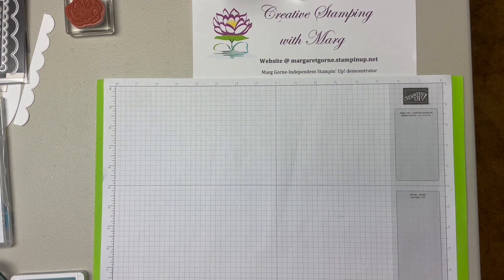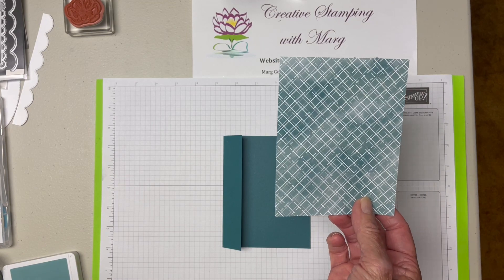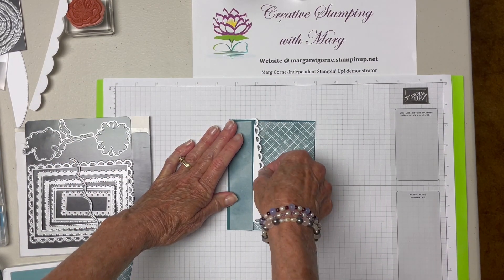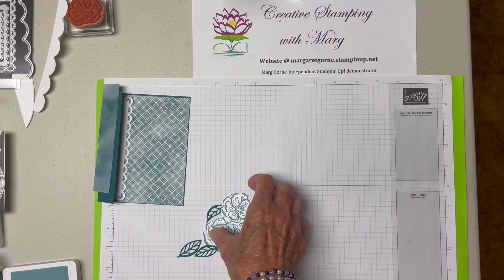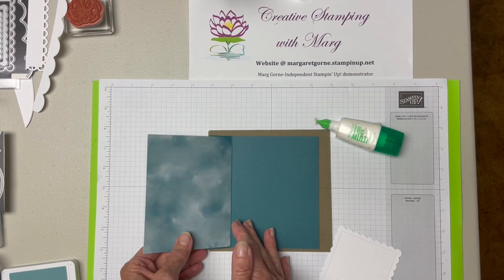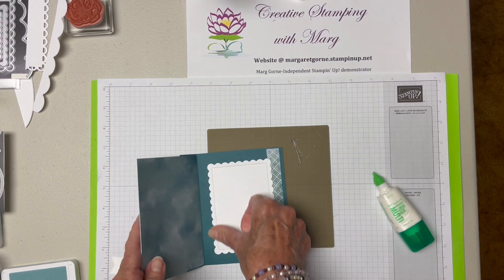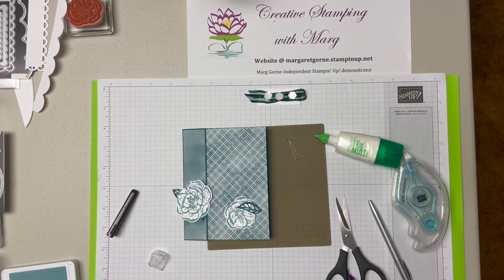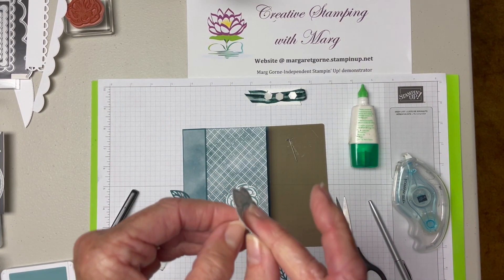Card lay out to show off both sides of DSP!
Flirty Flamingo card has the white accent attached!!!

Card base-5 1/2" x 5 1/2" score @ 4 1/4", scraps to die cut leaves
DSP-4 1/4" x 5 3/8", 1 1/4" x 5 3/8", 1/2" x 5 1/2"
Basic White-greeting, flowers, inside card